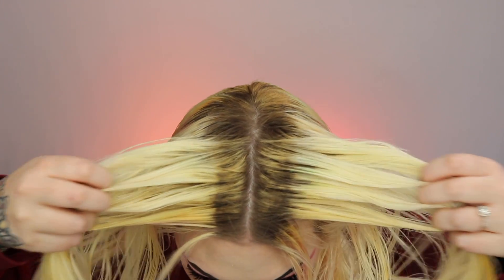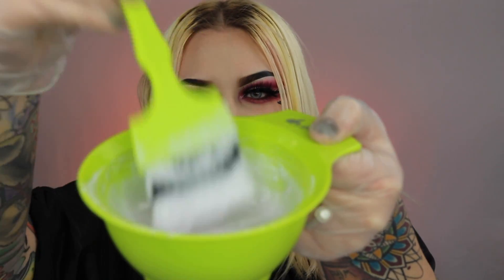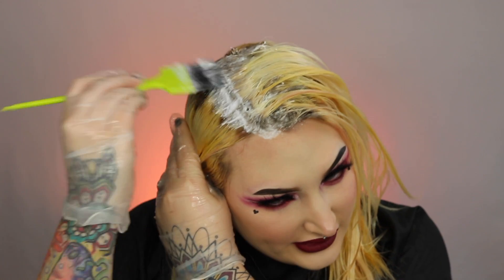ARCTIC FOX BLEACH, PLEASE!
Today I am finally bleaching my roots! I am testing out Arctic Fox bleach please.

Camera: Canon Rebel T5i
Vlogging Camera: Canon G7XII
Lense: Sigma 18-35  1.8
Microphone: Blue Microphone Yeti
Editing program: iMovie
Soft Boxes: Craphy 2000w 3 piece kit
Ringlight: Neewer

windbreaker- different moon